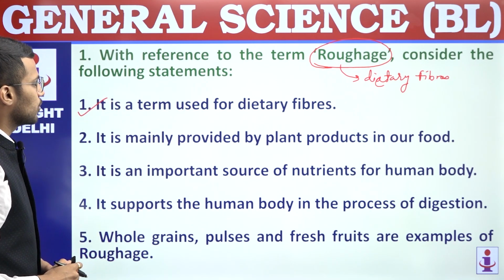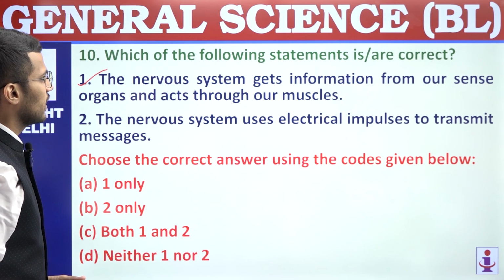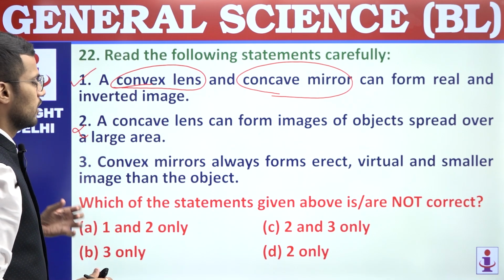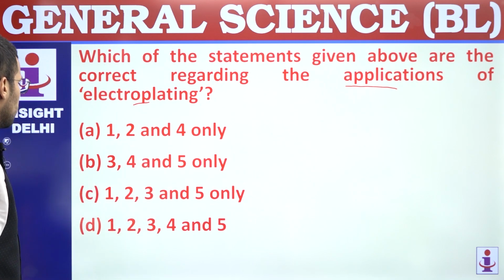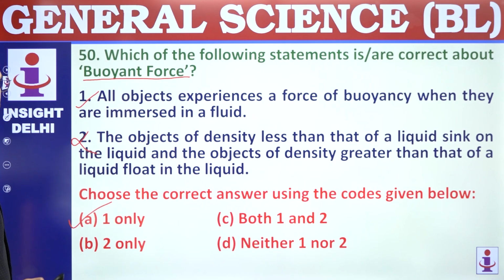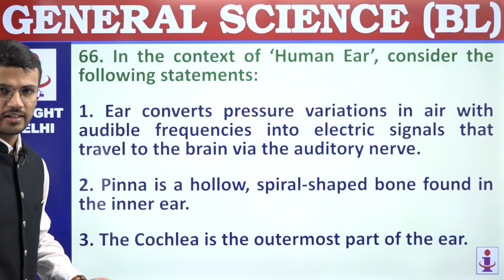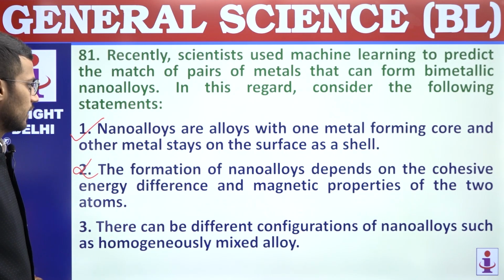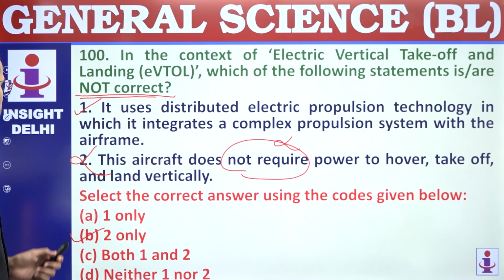PTS-5 | General Science (Basic NCERT Level) | Discussion Session | By Rajvardhan Sir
COURSES & TEST SERIES FOR UPSC CSE 2023